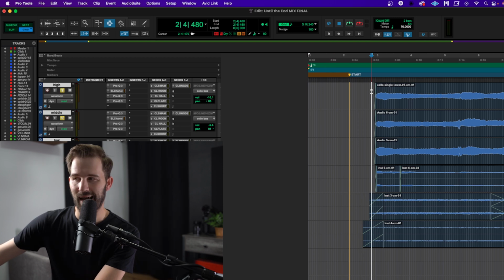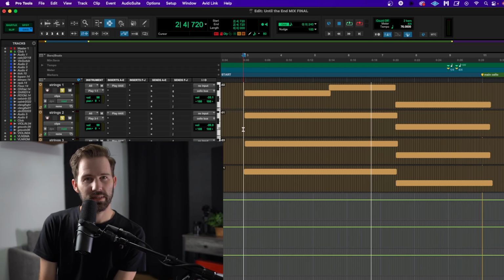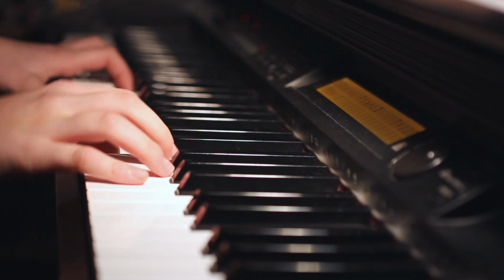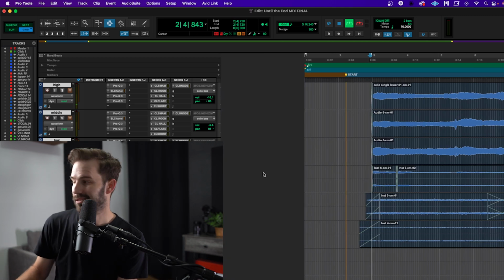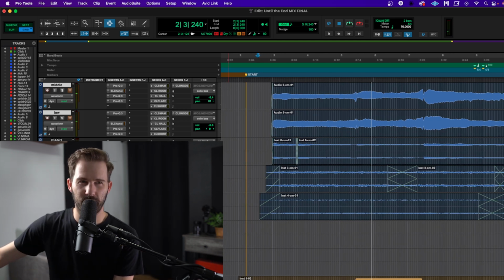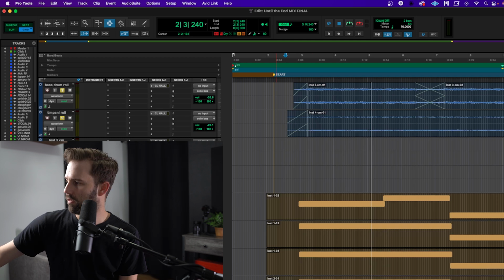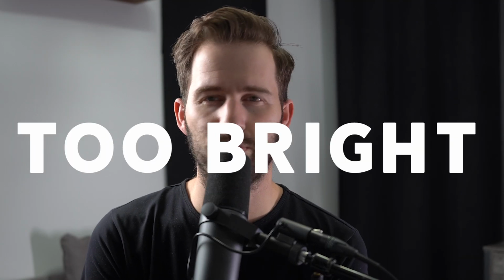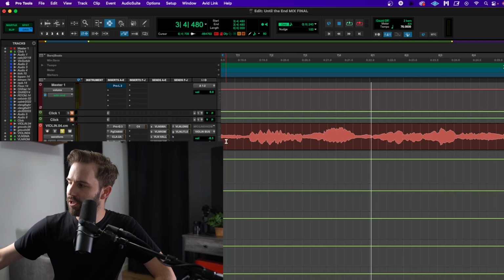Layer by Layer: Deconstructing the Ominous Intro of 'Until the End'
Title: Layer by Layer: Deconstructing the Ominous Intro of 'Until the End'

Description:
Explore the mysterious and intricate world of music production with our latest video, "Layer by Layer: Deconstructing the Ominous Intro of 'Until the End'." Join us for a unique behind-the-scenes journey as we unravel each element that crafts the dark and haunting introduction of our track.

🎵 What to Expect:
Intricate Breakdown: Discover how we pieced together the ominous intro of 'Until the End,' from the eerie melodies to the intricate harmonies.
Production Insights: Delve into our creative process and learn about the techniques used to forge this atmospheric piece.
Interactive Learning: Ideal for aspiring musicians and producers, gain valuable insights and tips that could spark your own musical creations.

🔗 Watch the Official Music Video: Experience the full impact of 'Until the End' in our official music video.

🔍 Topics Covered:
Music Production Techniques
Crafting Atmosphere in Music
Songwriting and Composition
Sound Design and Layering
Emotional Storytelling Through Music

✅  About Clocks and Clouds.

Clocks & Clouds is a Minneapolis-based instrumental trio formed in 2010. Consisting of Stephanie Shogren (violin), Lucas Shogren (cello), and Derek Powers (drums), the trio has found delight in combining classical instrumentation with rock aesthetics. Applying their penchant for grand sounds, Clocks & Clouds has commanded audiences nationwide.

With music fitting for film scores and rock albums, Clocks & Clouds has recorded two e.p.'s: Life Beyond Reason (2011) and The Creation of Matter (2012). Capturing the essence of their influences from Mozart to Muse, Clocks & Clouds creates an immediate and impacting listening experience.

Along with their active recording and performance schedule, Clocks & Clouds devotes time to inspiring students and teachers. Believing that music education is an important factor in a child's development, they strive to help kids rock out, whether playing a Beatles cover or a Beethoven symphony.

🔔 Immerse in the Symphony of Rock and Classics with Clocks & Clouds! 🎻🥁🎶